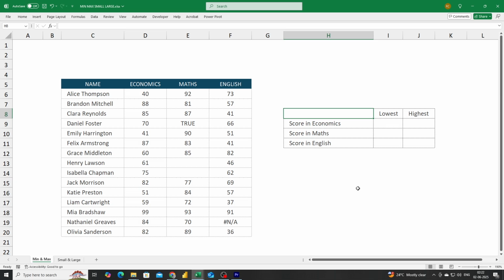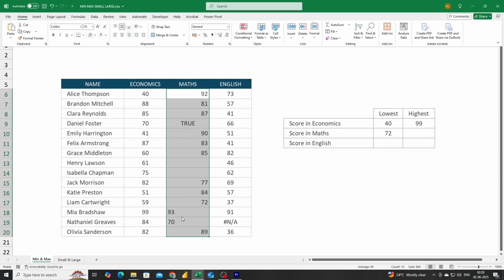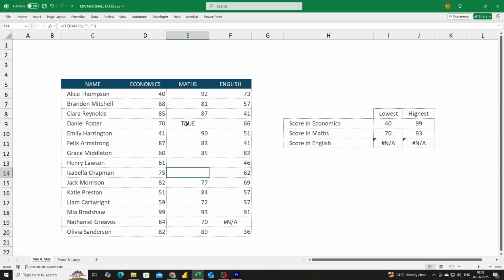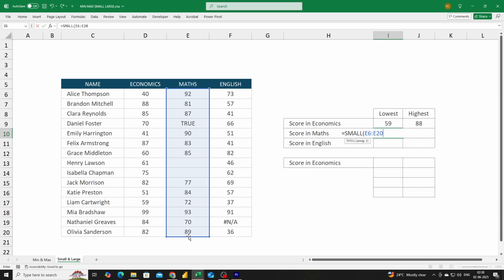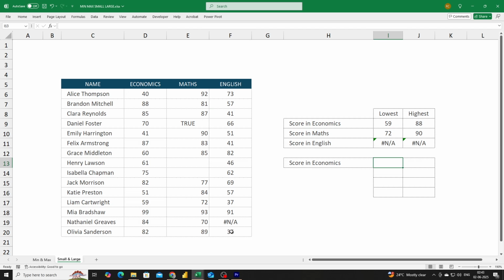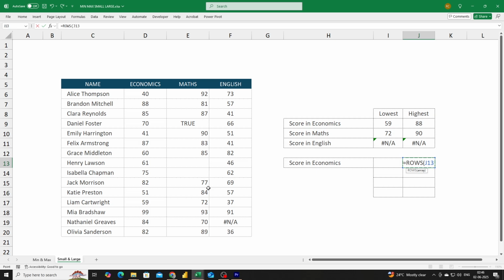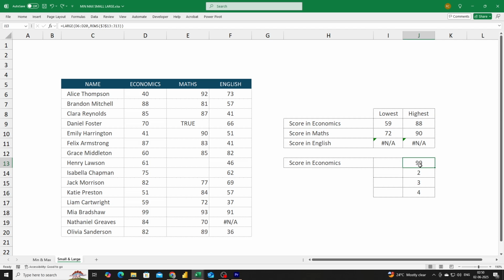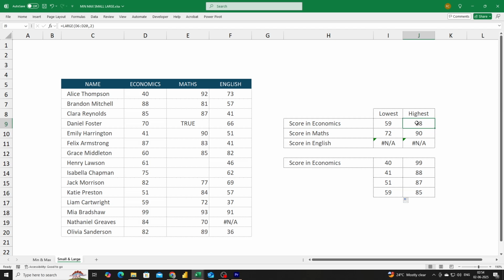Min Max Large Small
🎥 Master MIN, MAX, LARGE, and SMALL Functions in Excel

Welcome to Excelopedia! In this video, we dive deep into four essential functions that every Excel user should know: MIN, MAX, LARGE, and SMALL.

📌 What You'll Learn:

How to find the smallest and largest values in a dataset with MIN and MAX.

How to identify the Nth largest and Nth smallest values using LARGE and SMALL.

Practical examples and real-life scenarios to apply these functions, such as analyzing sales data, sorting exam scores, and more.

Pro tips to make your Excel workflow faster and more efficient!

Whether you're a beginner or looking to sharpen your skills, this video is packed with actionable insights and clear demonstrations to level up your Excel game.